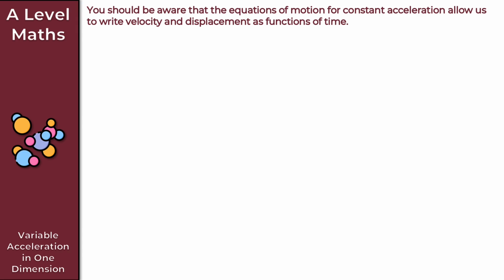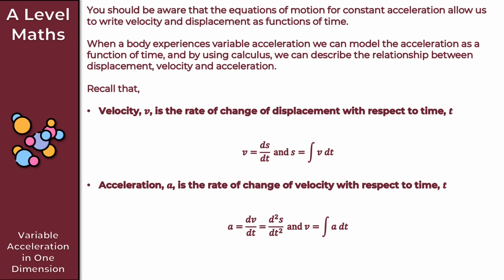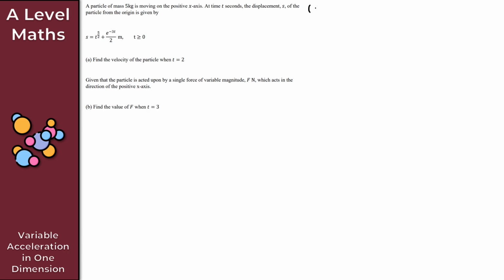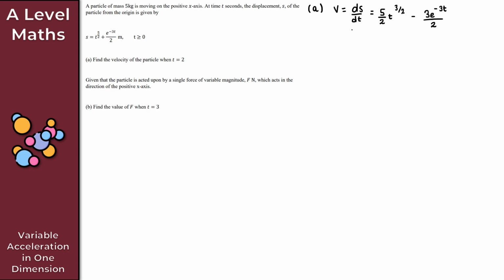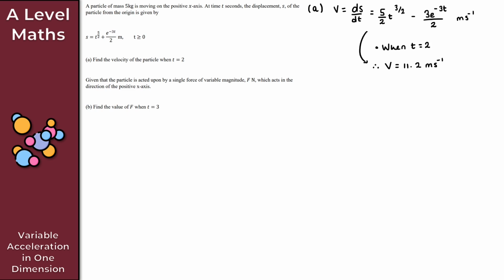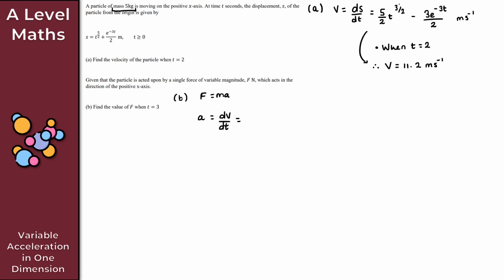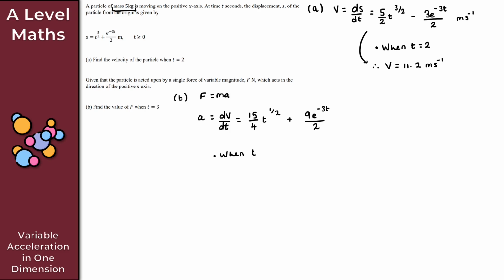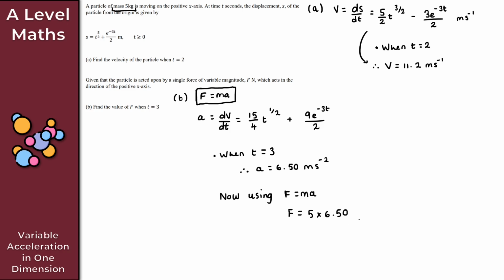A Level Maths | Mechanics - Year 2 | Variable Acceleration in One Dimension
In this video we will take a look at variable acceleration in one-dimension.

In the next video we are going to look at differentiating vectors.

Circles -
Trigonometric Ratios -
Trigonometric Identities and Equations -
Vectors -

Introduction to Hypothesis Testing - 00:00